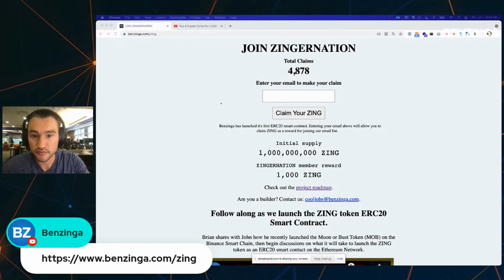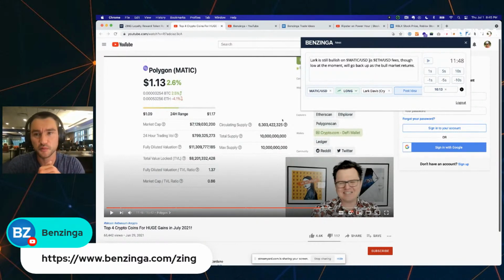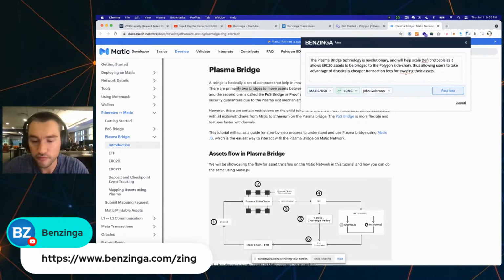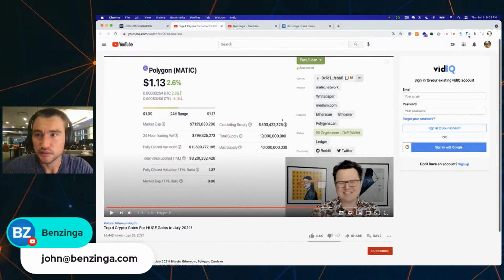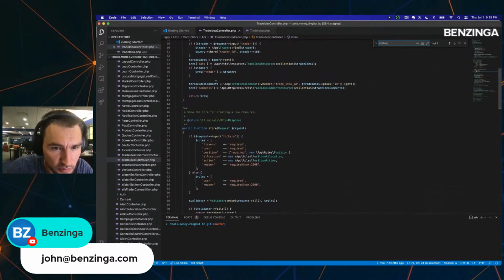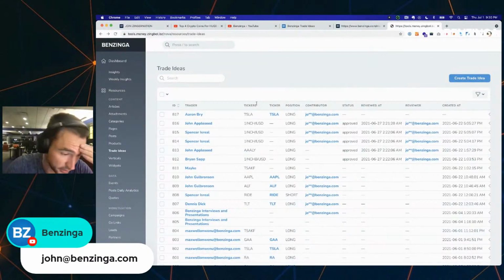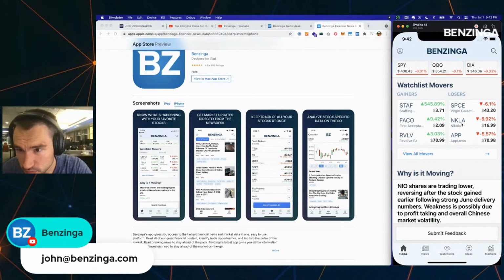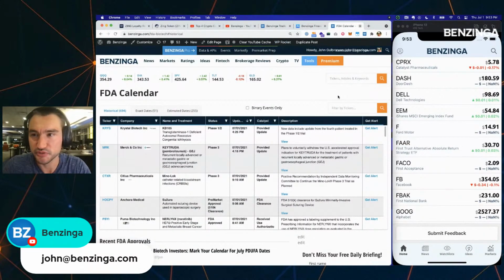Trade Ideas Chrome Extension | Earn ZING | Late Night Building @ Benzinga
Tonight, we are reviewing the current status of the trade ideas chrome extension, prepping for another deployment to the chrome store.

💰Mutual Funds
💰Penny Stocks
💰Short Sellers
💵Forex Trading